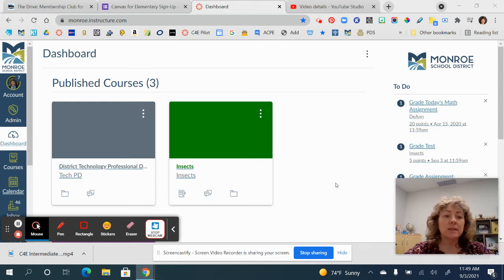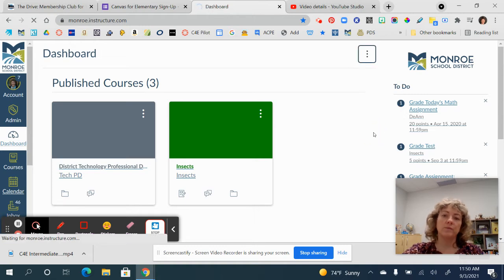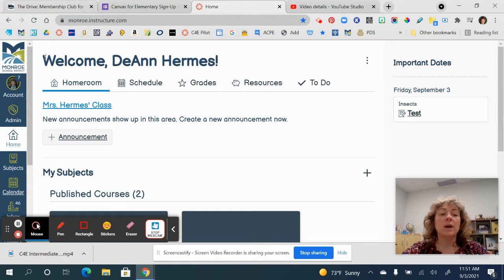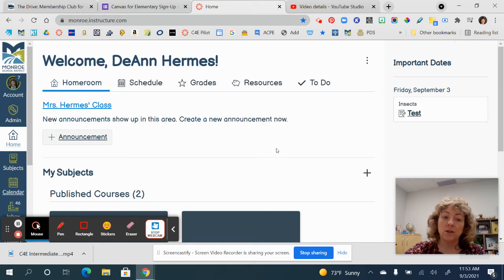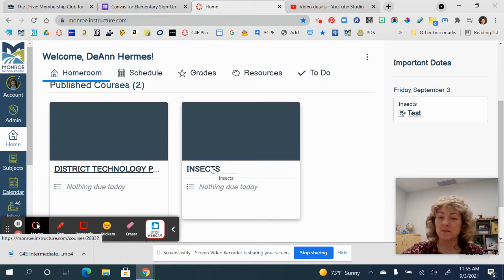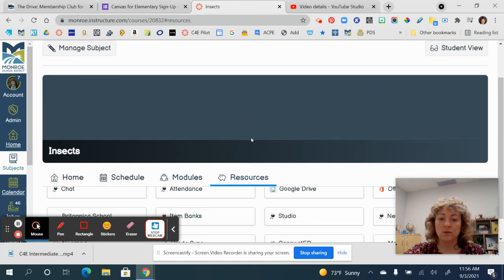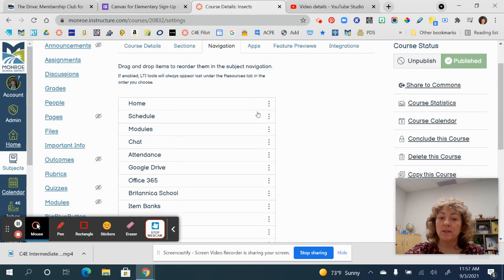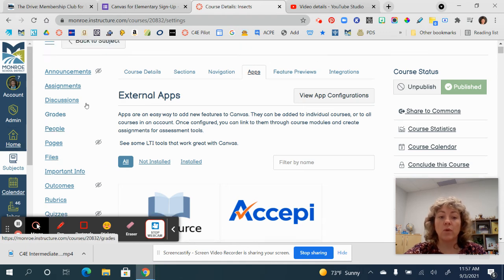C4E Overview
Overview of Canvas for Elementary and how it is different from the Classic Canvas.